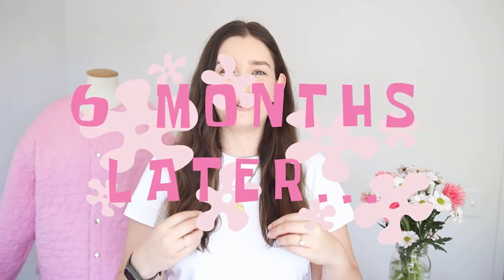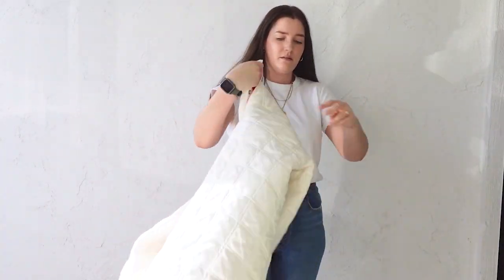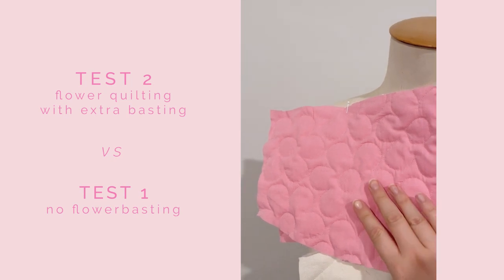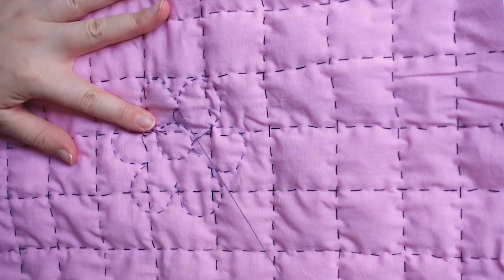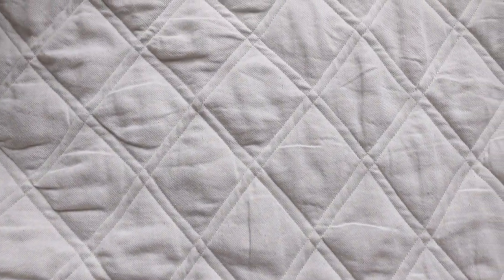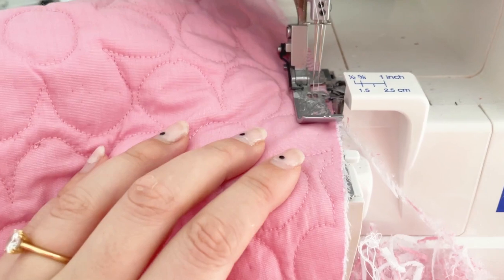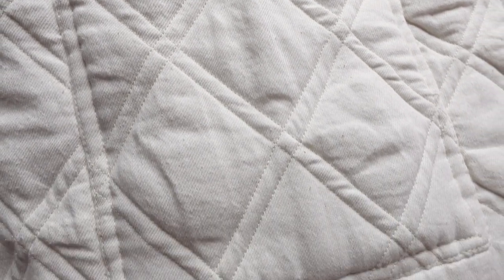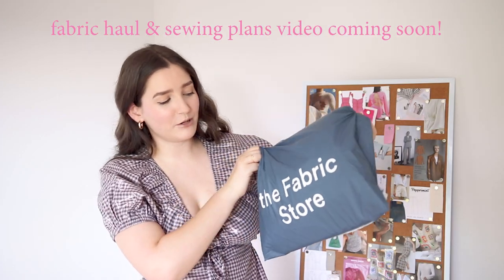Making a flower quilted jacket | DIY Viki Sews Cheryl Jacket Hack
Today Tara is taking you through the process of making her flower quilted jacket using the Cheryl Jacket pattern from Viki Sews.

Fabrics from: The Fabric Store

xx
Ellen and Tara

//LINKS//